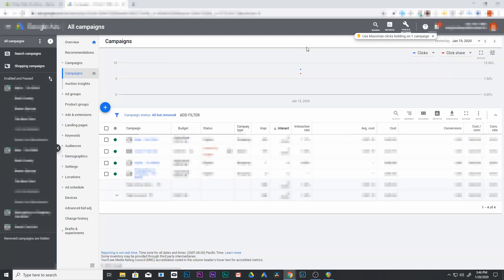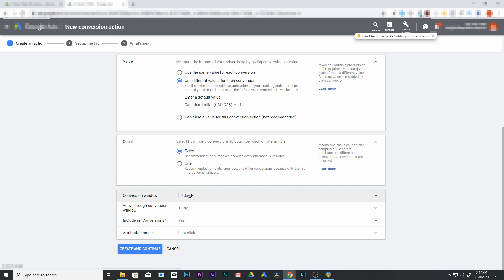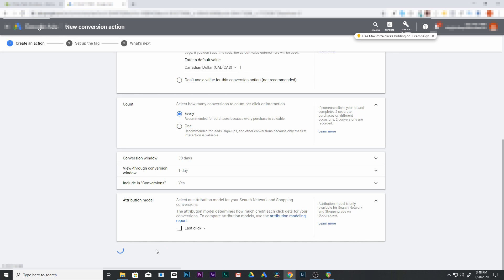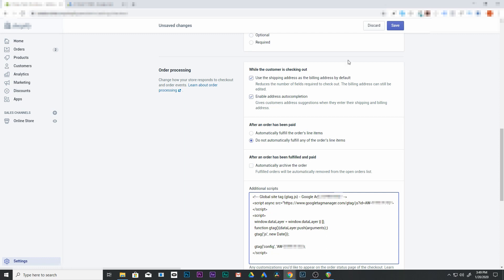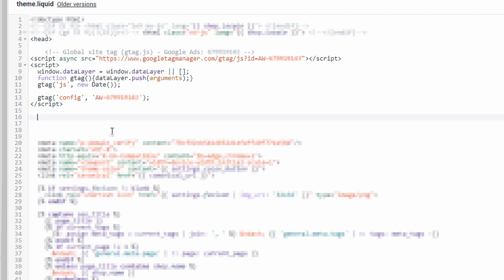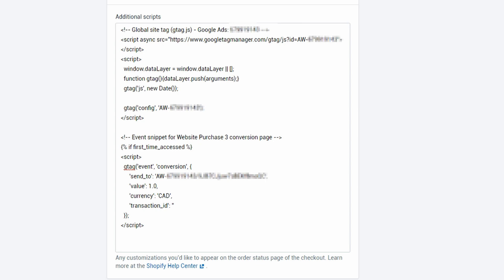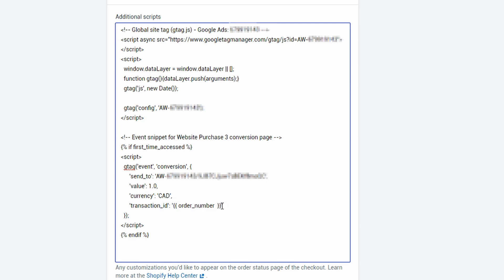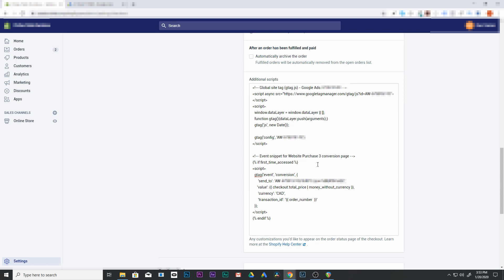How to Setup Google Ads Conversion Tracking - Shopify Tutorial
'value': {{ checkout.subtotal_price | money_without_currency }},
'value': {{ checkout.total_price | money_without_currency }},

{% if first_time_accessed %}.
{% endif %}.

'{{ order_number  }}'

Google Conversion Tracking can be that missing piece of the Google Ads puzzle. Without Google Ads Tracking it is like walking with your eyes closed. Let me help you open your eyes and get a clear picture of what is happening in your ads.

In this tutorial, we will go step by step over setting up your conversion code on your ecommerce shopify store. Yes, I do use shopify to do the conversion setup, however this is the same process for any website.